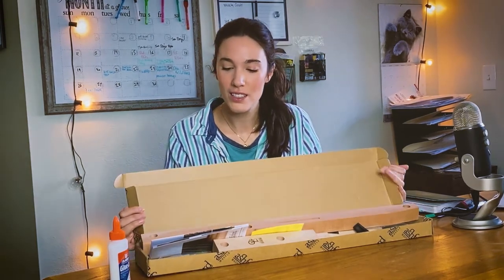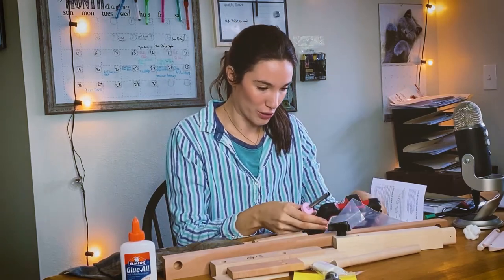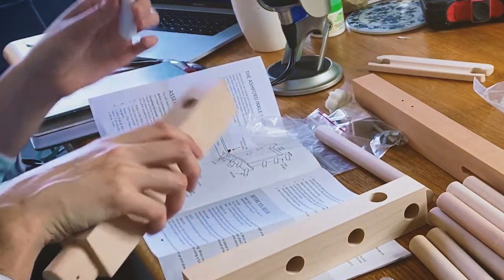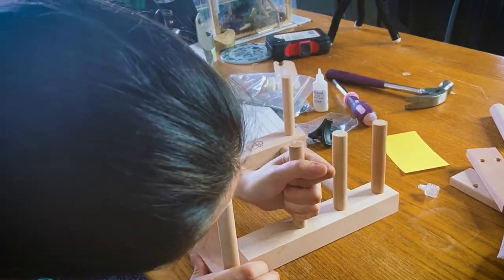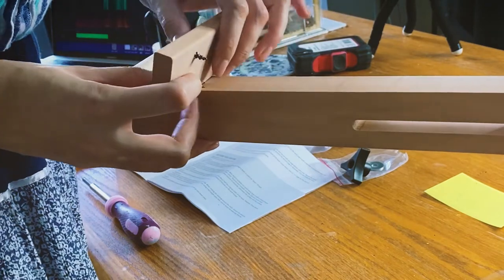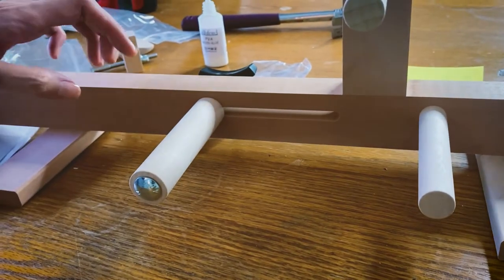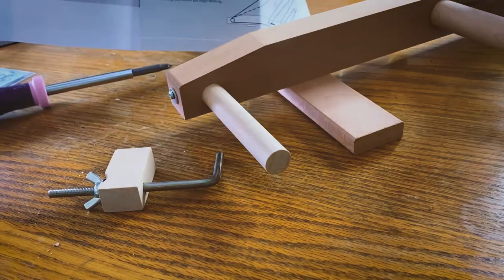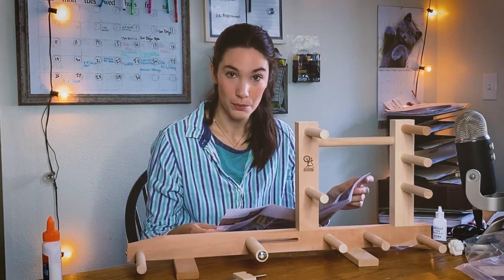Putting Together an Inkle Loom - Featuring Kittens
Hello Historical Fashion Friends!

At long last I am putting together my inkle loom! Now, I know that my DIY loom video is my most popular, and while it was awesome and worked perfectly, it unfortunately was incompatible with the pouncing habits of my large cat. Thus, we have...Inkle Loom! Which will allow me to weave on the go and in my sewing room not on my kitchen table. I am looking forward to doing a lot more weaving in the future with this new loom.